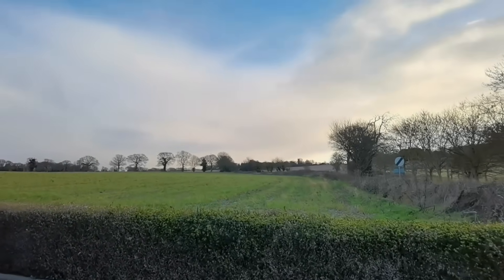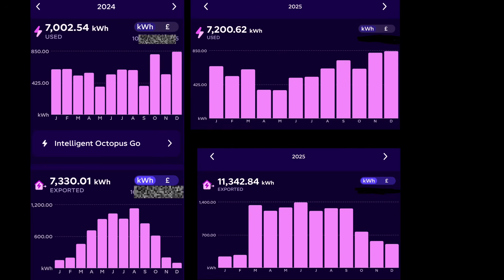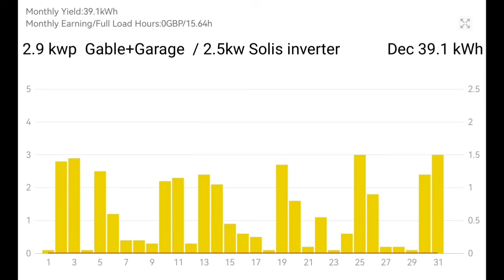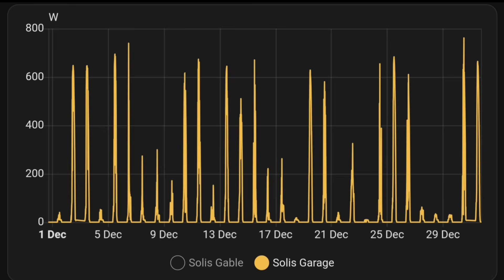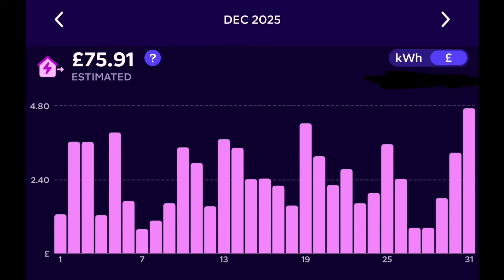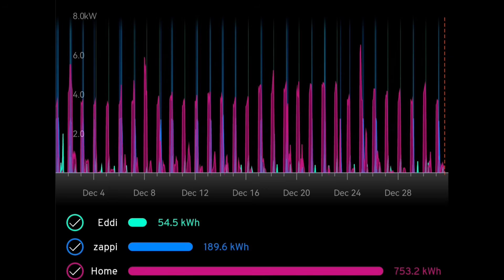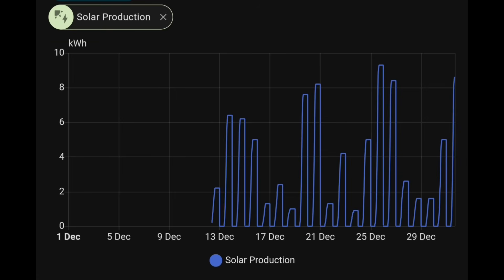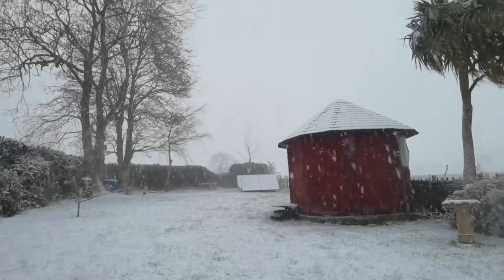December's bumper solar update, monthly, annual & my daughter's Heatable install performance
The best and worst at the same time

December updates are always interesting as it's the worst solar month of the year in the UK and heating costs often hit a peak also.

Add to this an update of annual usage and a surprising update on export credits this month's data should be of interest to all.

I've also included a short update on my daughter's solar install, more will follow separately once we have some complete data .

Use EVP150 for £150 off solar or
EVP75 for £75 discount on batteries

Solar config
PV  Ja Solar /Trina 11.6 kwp
14X280w (3.68kw Solis)
  8X300w (2.0kw Solaredge)
  4x450w               Solis string 1
  3x370w (2.5kw) Solis string 2
  6 x 410w (3.6kw Solis) garden PV

Battery:
Victron Multiplus II 48/5000
5 x Pylontech Us3000C
3 x Pylontech US5000